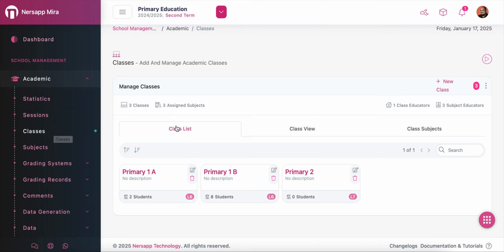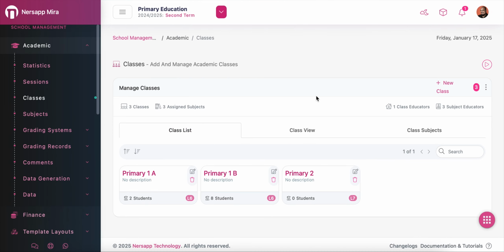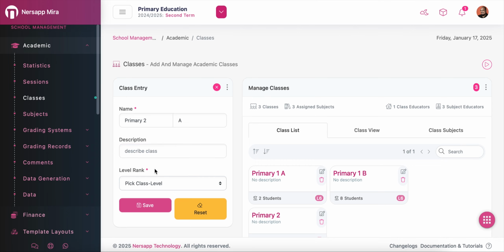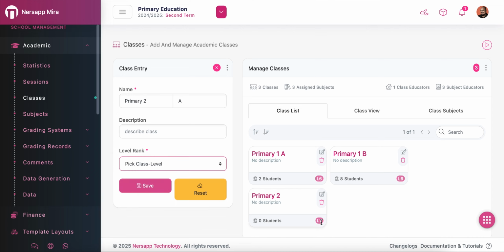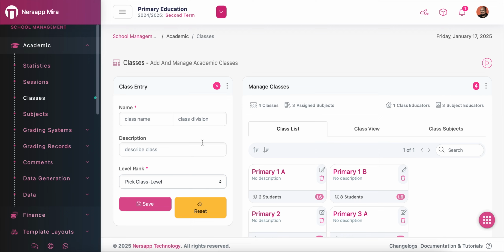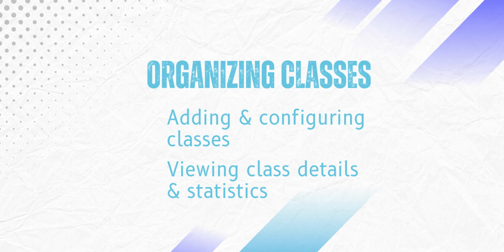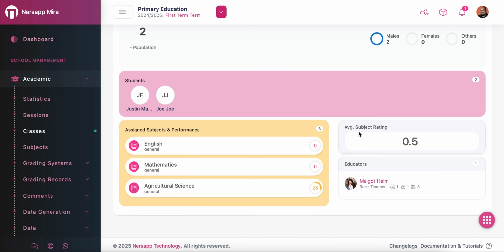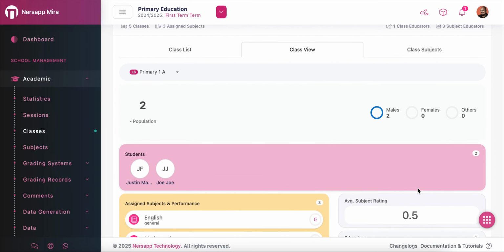Organizing school classes on Nersapp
You learn how to organize classes and classrooms on Nersapp.